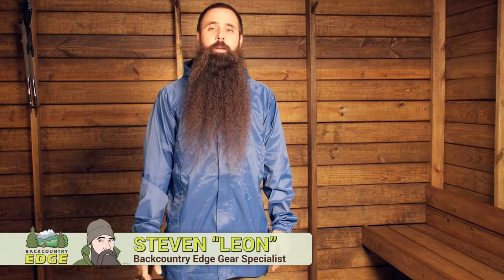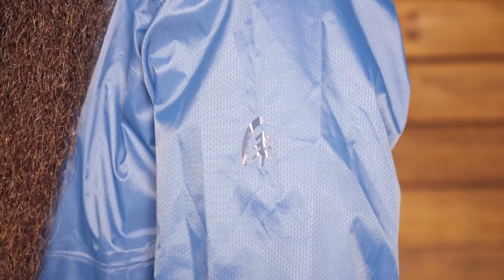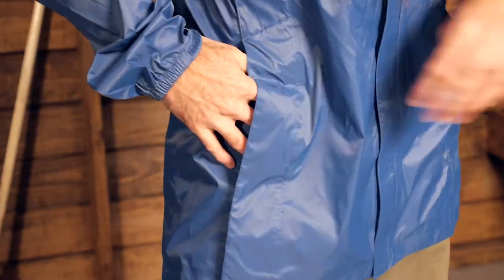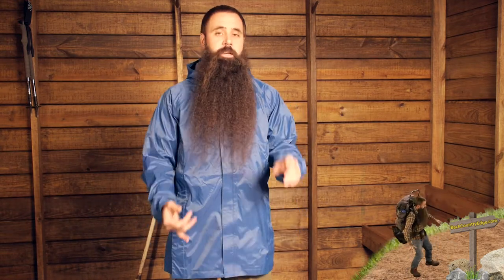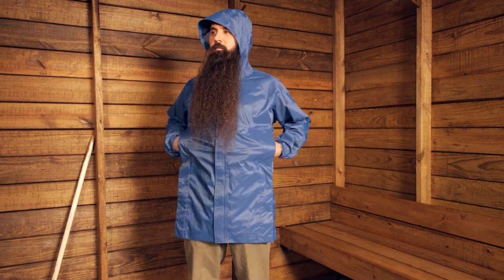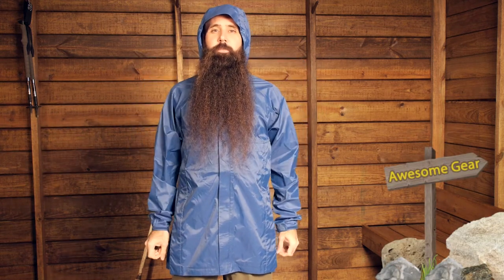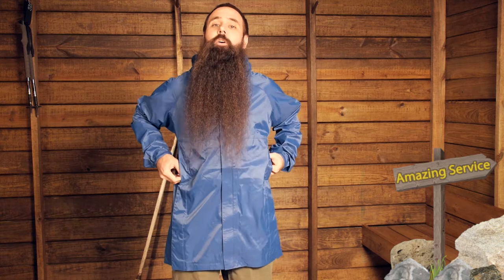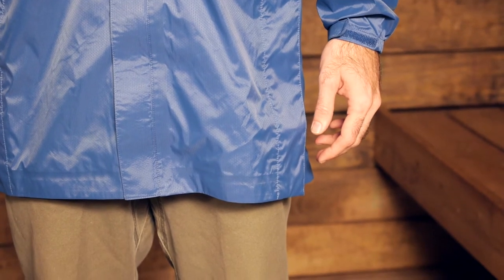Sierra Designs Men's Ultralight Trench